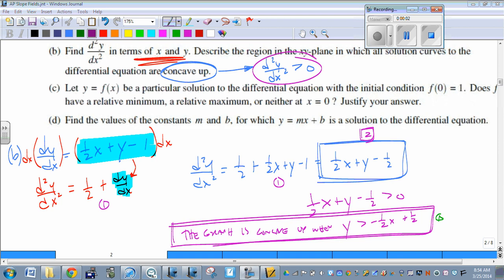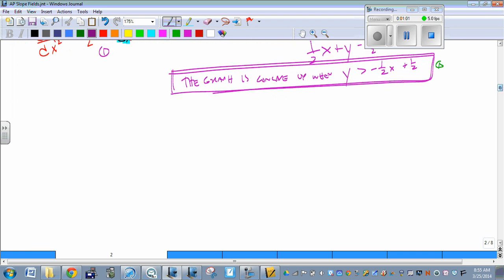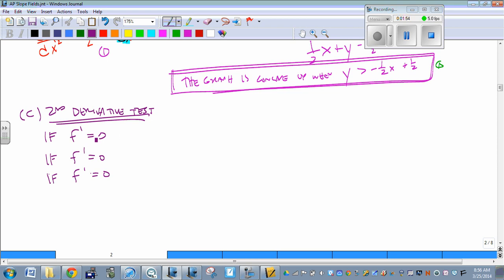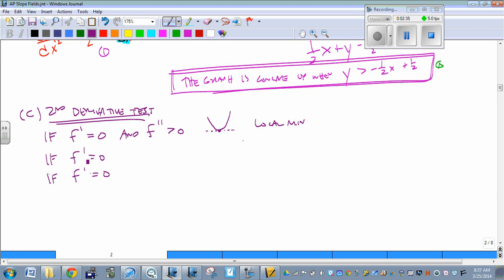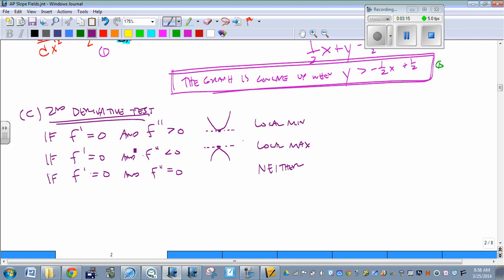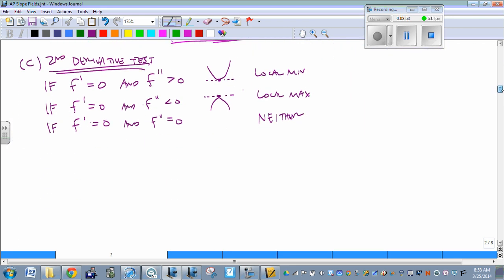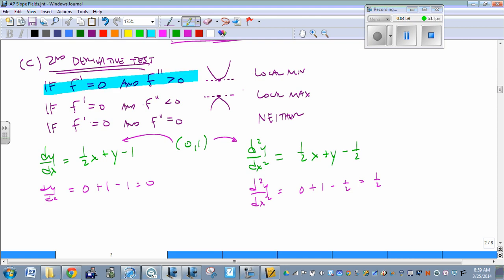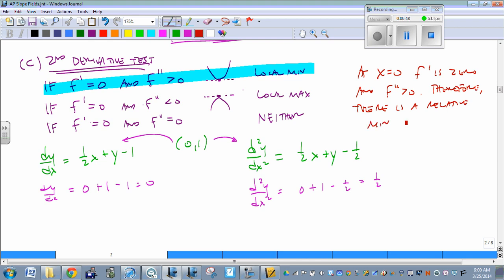Calculus Slope Field Packet Problem